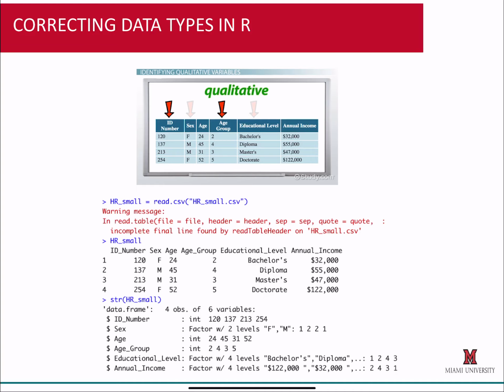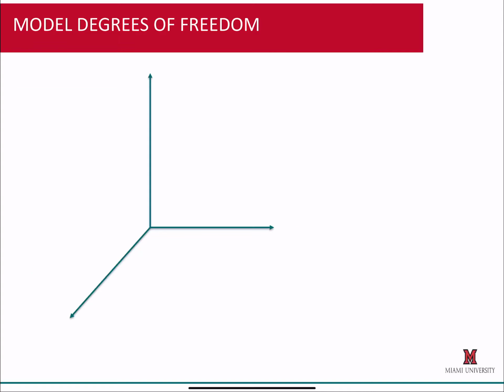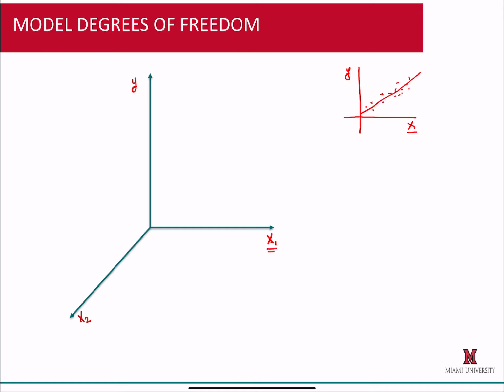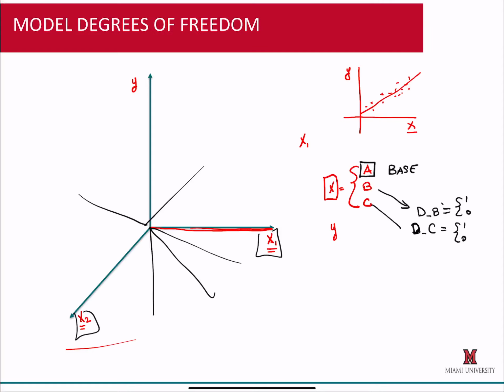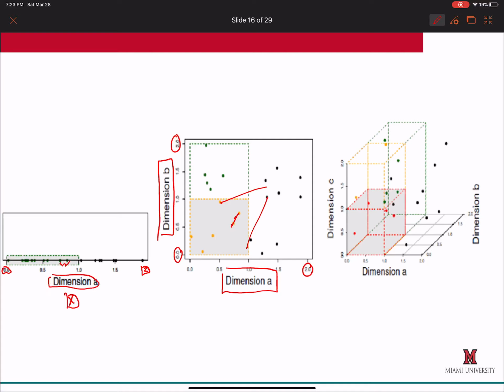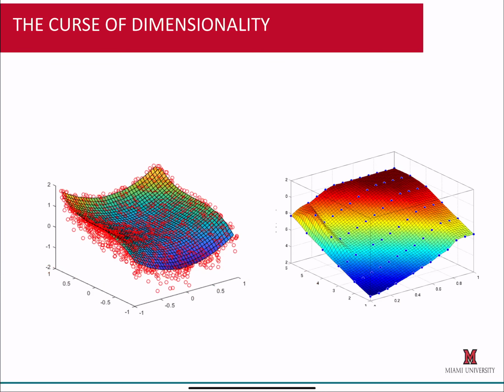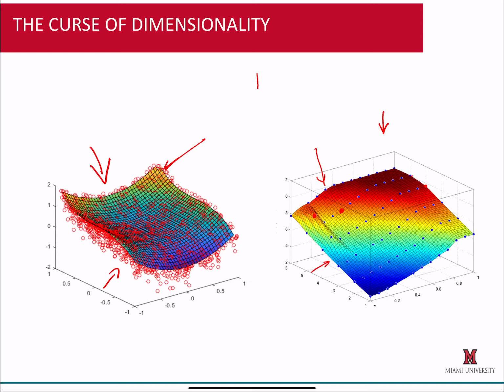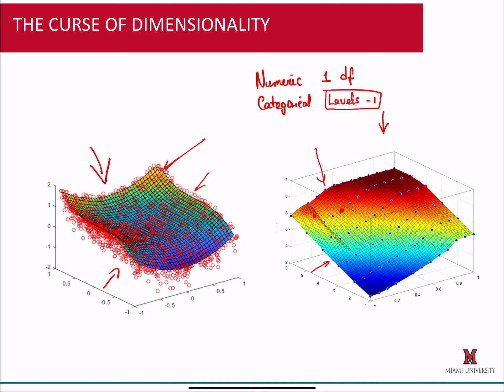Model Degrees of Freedom (Multiple Linear Regression)